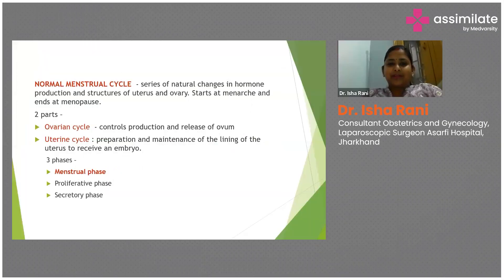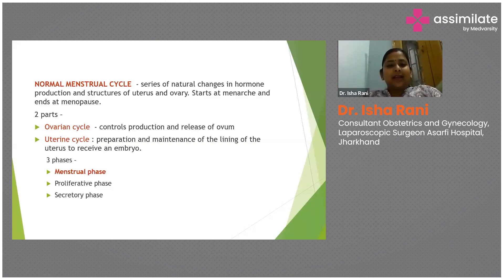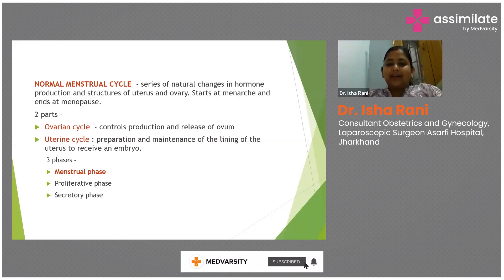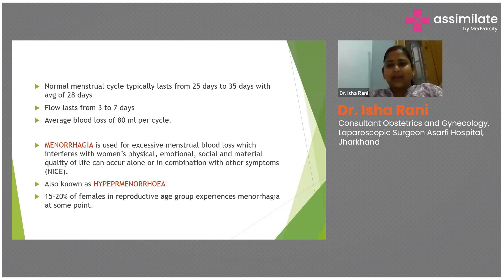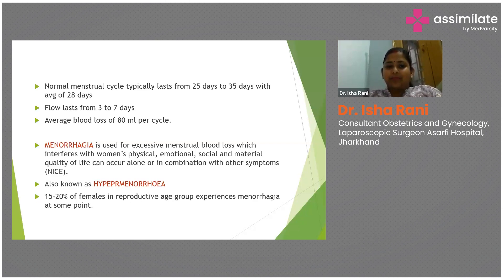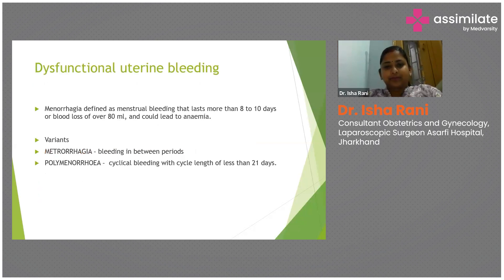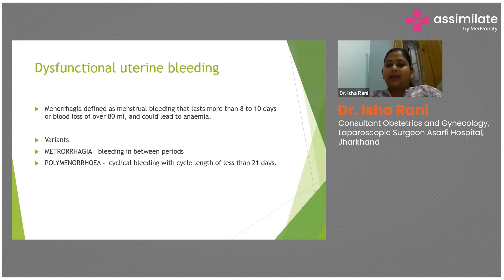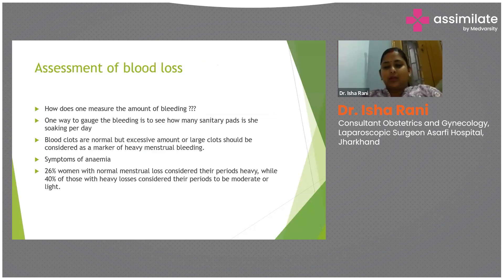About Menorrhagia | Medical Case Discussion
Menorrhagia is a condition characterized by abnormally heavy or prolonged menstrual periods. Women with menorrhagia may experience periods lasting more than seven days or lose a significant amount of blood. This condition can cause severe cramping, fatigue, and can interfere with daily activities.

Common causes of menorrhagia include hormonal imbalances, uterine fibroids, polyps, and certain medical conditions like thyroid disorders or bleeding disorders. Treatment options depend on the underlying cause and severity of the condition and may include medications to regulate menstrual cycles or reduce bleeding, hormonal therapies, and in some cases, surgical procedures.

Dr. Isha Rani, Consultant Obstetrics and Gynecology, Laparoscopic surgeon, Asarfi Hospital, Jharkhand, briefs us about menorrhagia.